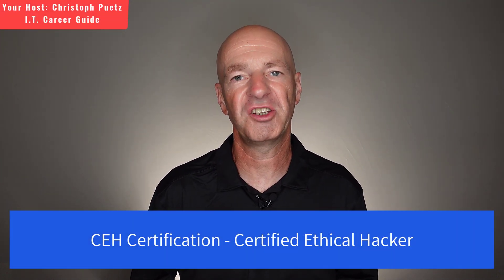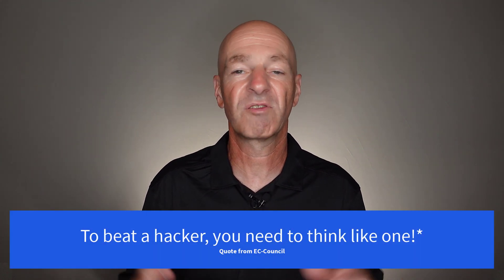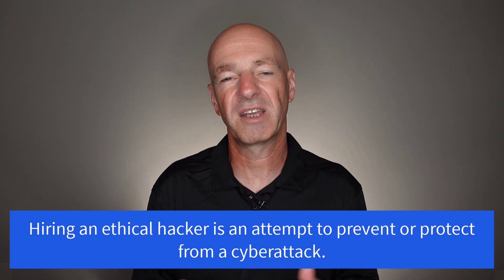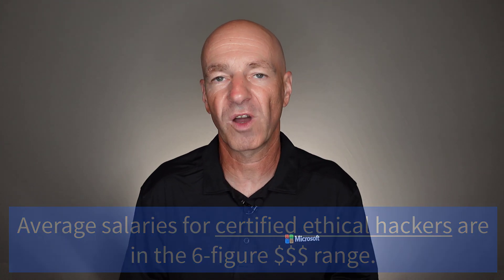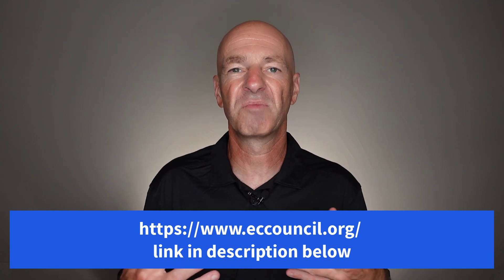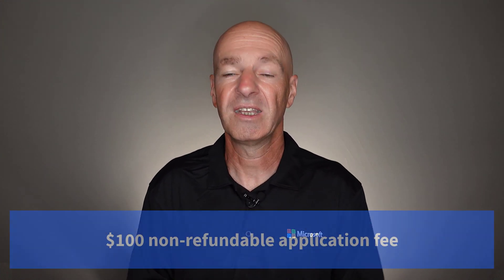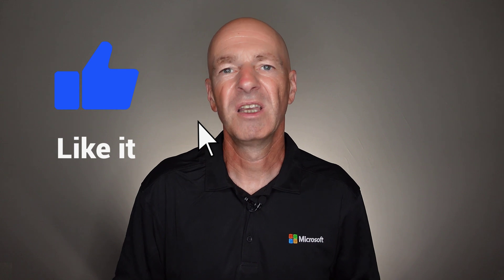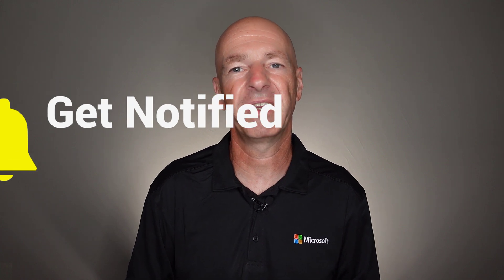CERTIFIED ETHICAL HACKER CERTIFICATION - WHAT TO KNOW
Are you considering becoming a hacker? Well, let me help you with that, but we are going to look at making you a certified ethical hacker. In this video, I am providing an insight in what the CEH or certified ethical hacker certification is about. I will walk you through the curriculum and topics that the CEH certification exam covers.

If you want to become a certified ethical hacker, the CEH certification is your ticket to do so. The EC Council is the organization behind this IT certification. You cannot just simply sign up for this IT certification exam as there are certain requirements you must meet before they even allow you near this IT certification exam.